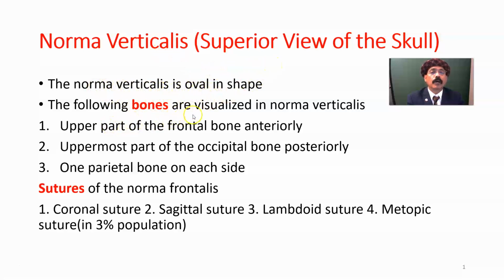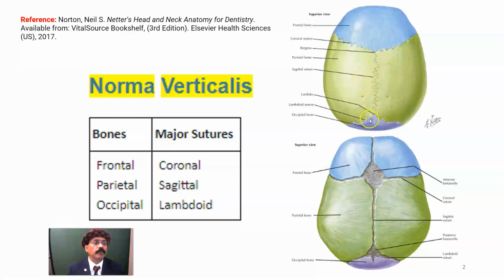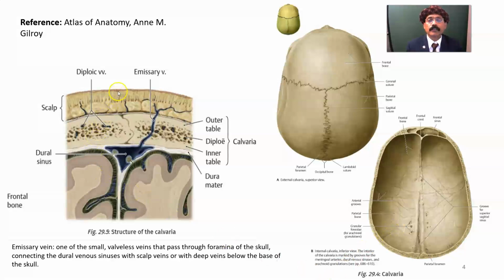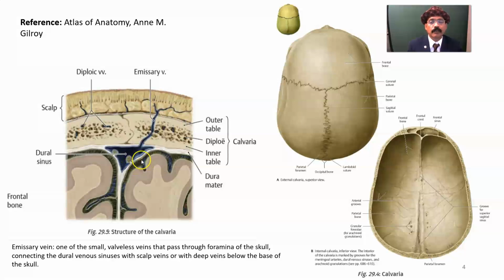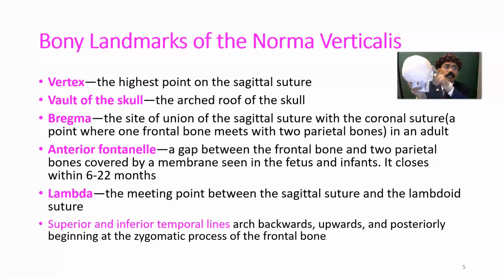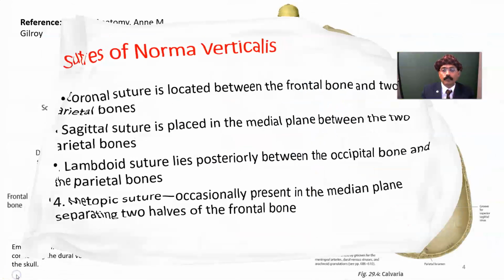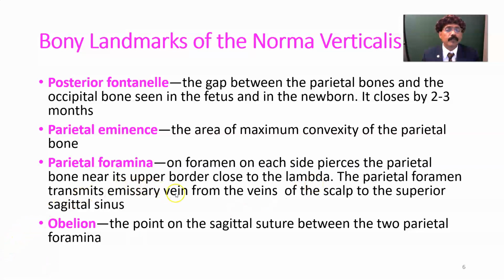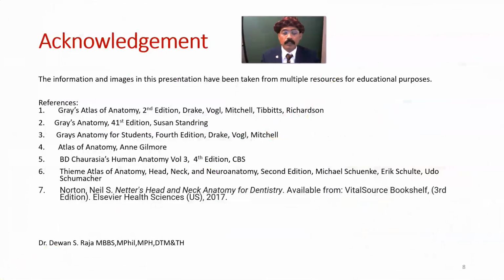Norma Verticalis (Superior View of the Skull)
Bones
Sutures
Bony Landmarks
Anterior Fontanelle
Clinical Anatomy